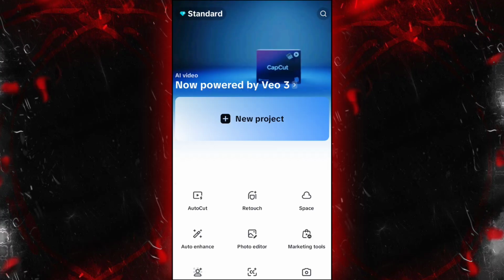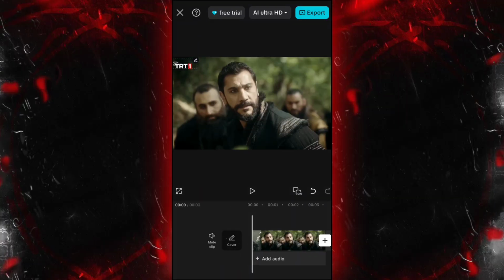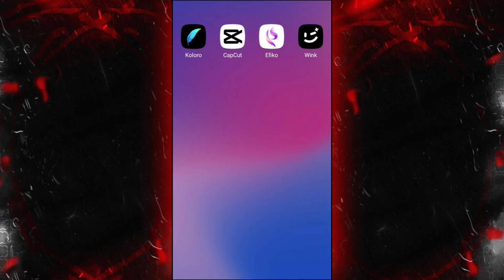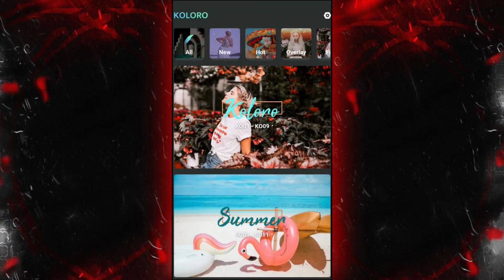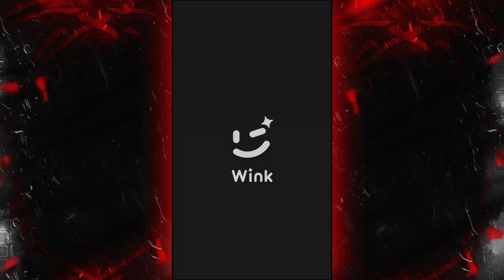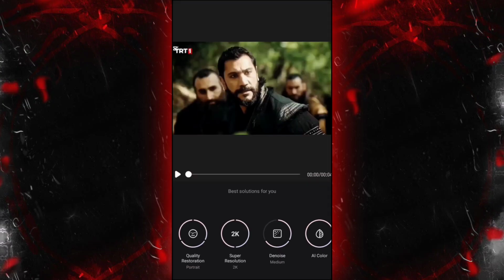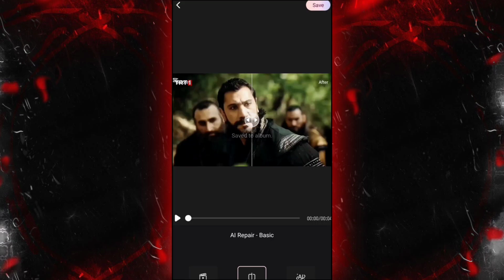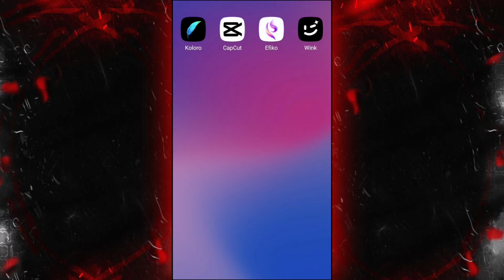Color Correction in CapCut | Cinematic Look Tutorial (No After Effects)🥶| AYYUBID EDITS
Learn professional color correction in CapCut for free with this easy step-by-step tutorial! 🎬 In this video, I’ll guide you through the basics of color grading and correction, so you can make your edits look cinematic and professional without using After Effects or expensive software.

Whether you’re a beginner or already editing, this tutorial will help you improve your video quality, enhance colors, and make your content stand out.

Do you want me to also make a short SEO-optimized title suggestion for this video so it ranks better?